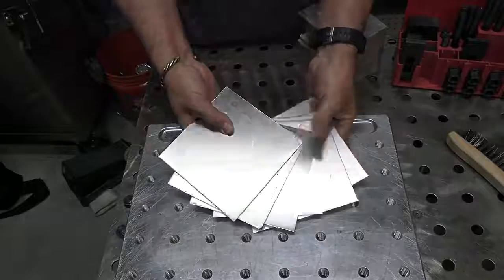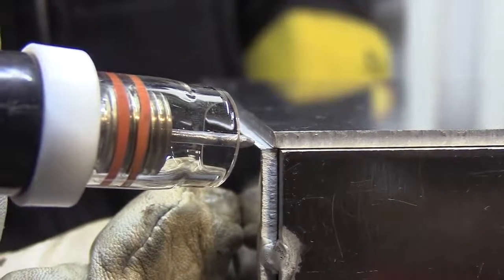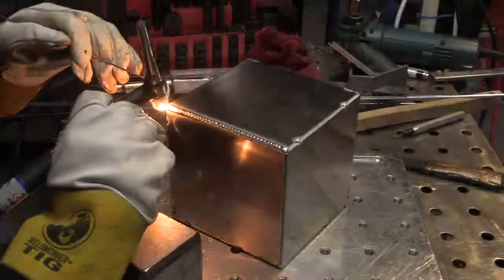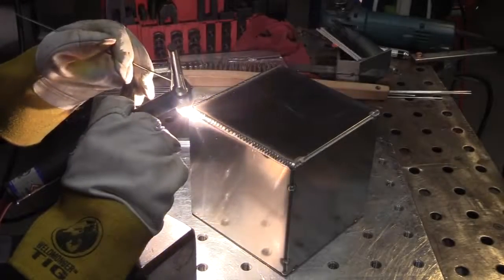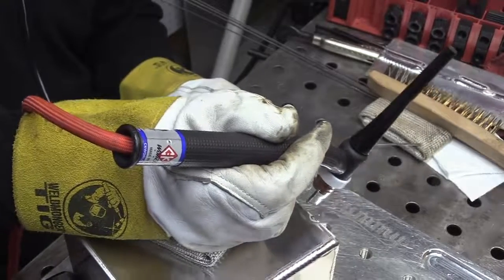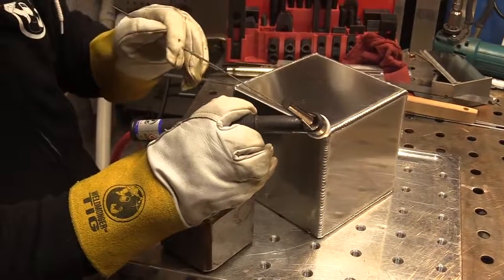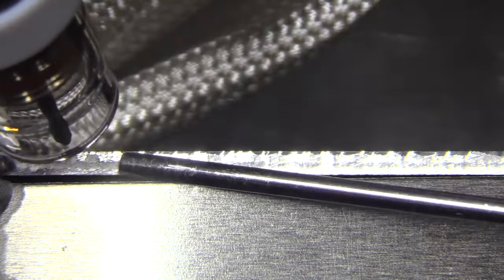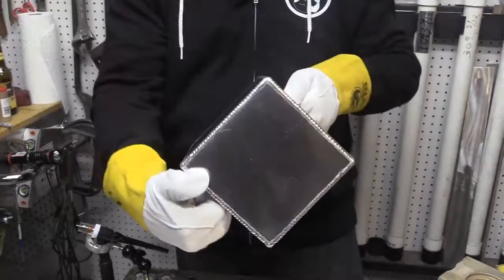Aluminum TIG Techniques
THIS IS NOT MY VIDEO  BUT MY CHANNEL IS ALL ABOUT MAKING OTHER CHANNELS TREND.